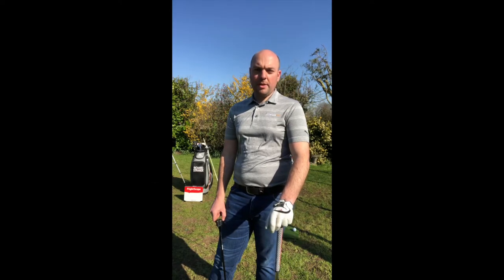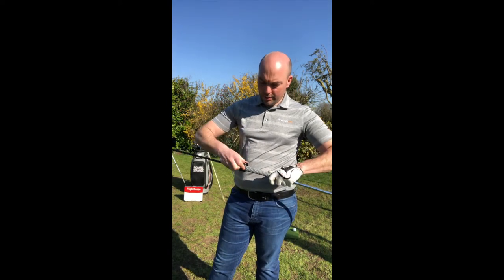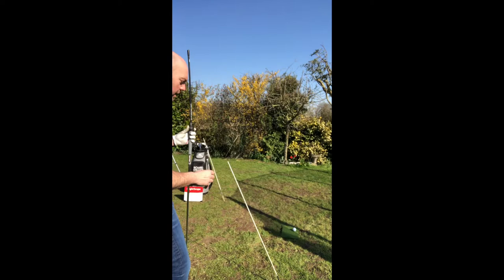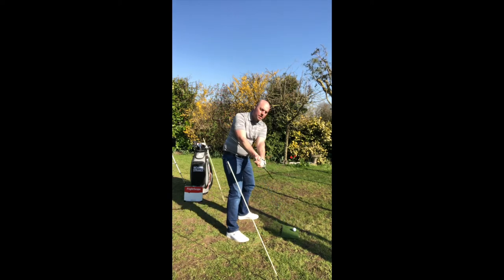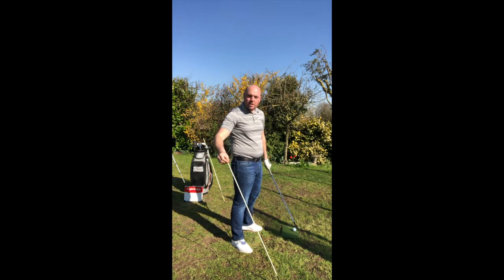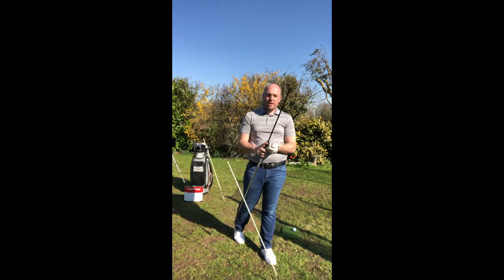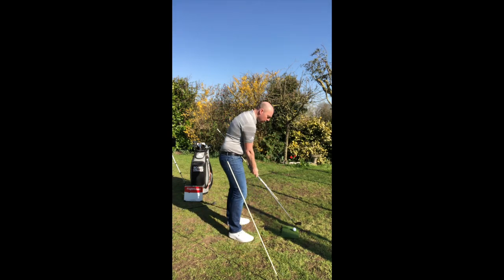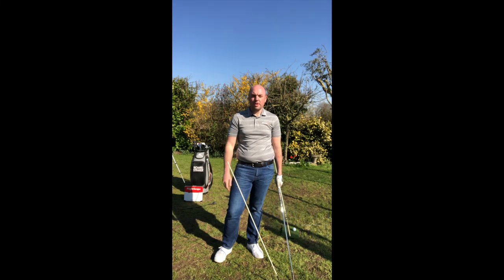Swing Plane - Made Easy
If you want understand the swing plane, start here and watch this clip.  An introduction to the way the golf club travels around the body.  Golf swings are individual and each player may have a different build and size.  To really get the club moving well, the swing plane should suit the player's height, build and movements.  ENJOY!